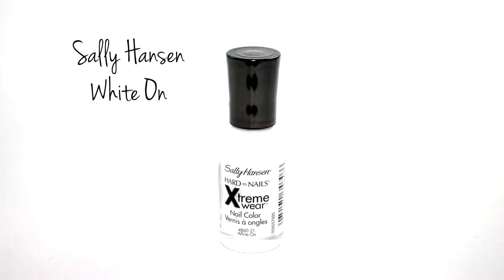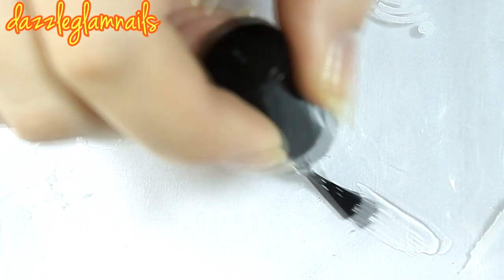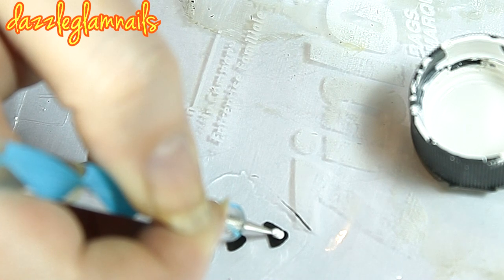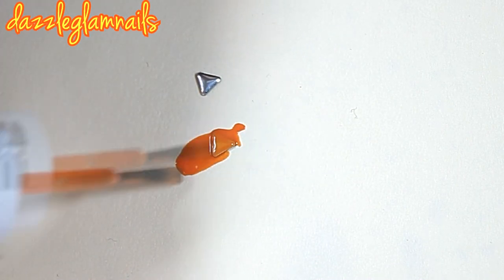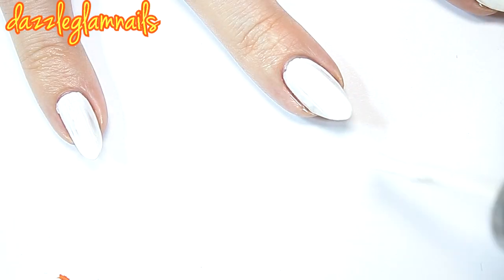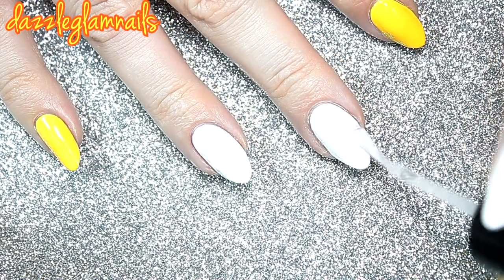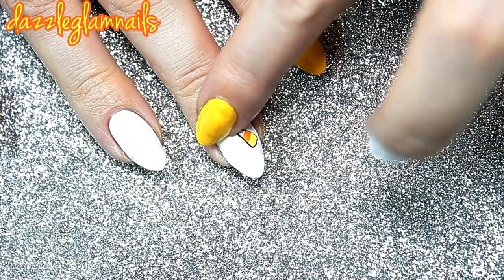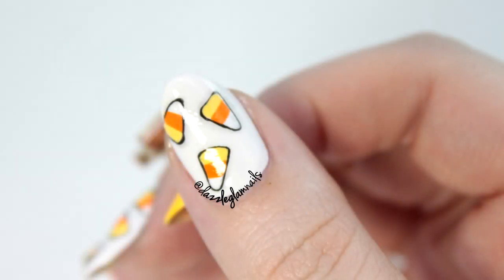Hand Painted Candy Corn Nail Tutorial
In this video I show you how I hand paint some cute little candy corns for Autumn.

Click the links to buy the items I used

INM - Out The Door

Anita's Black Acrylic Paint

Anita's White Acrylic Paint

Apple Barrel - Sunny Day

Apple Barrel - Jack O Lantern

China Glaze - Happy Go Lucky

Essie - Fear or Desire

Triangle Studs

★★★My Links★★★